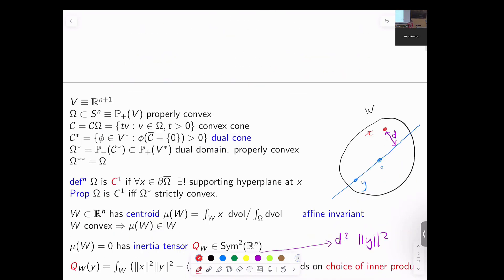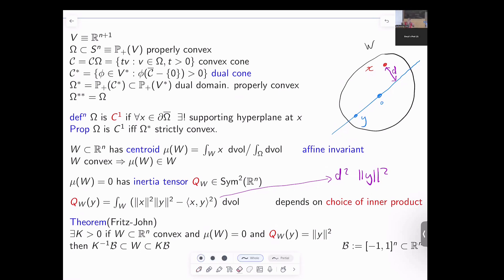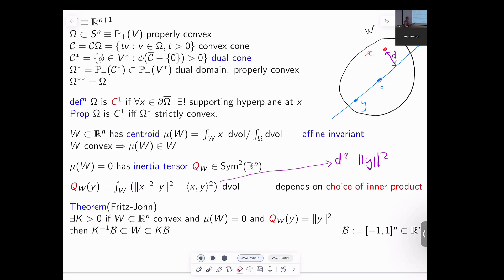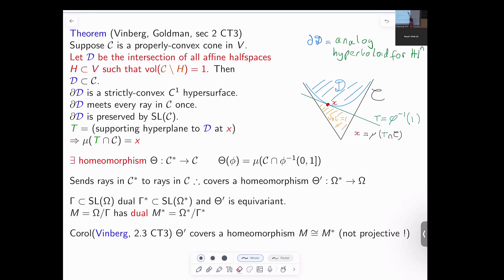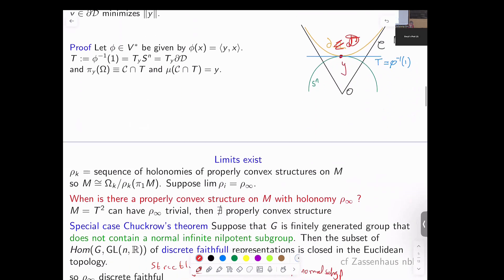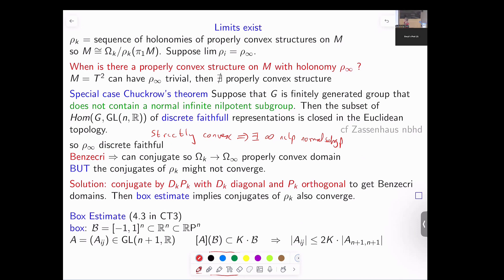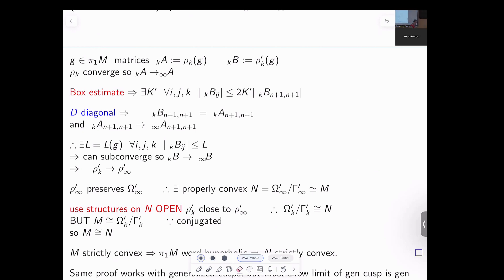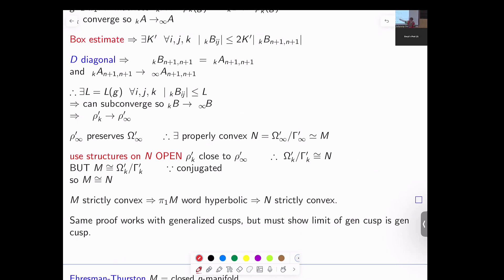Lecture 5 by Daryl Cooper, UCSB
Title: Properly convex manifolds and generalized cusps.

Speaker: Daryl Cooper

Abstract: We will discuss properly convex manifolds with ends that are generalized cusps. This involves the thick-thin decomposition, the classification and moduli space of generalized cusps, and the deformation theory of manifolds with these ends. This is a summary of work over many years of the author with Long, Tillmann, Leitner and Ballas.